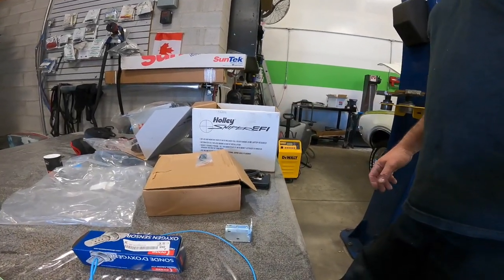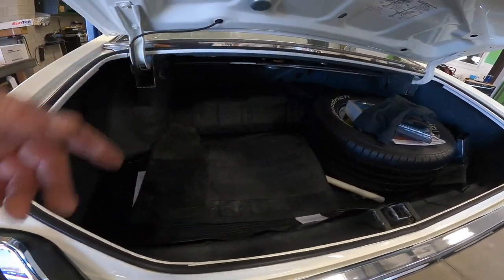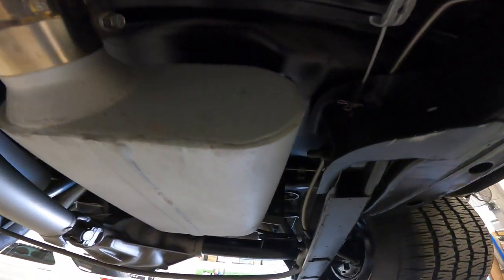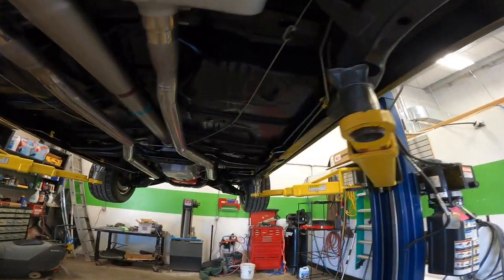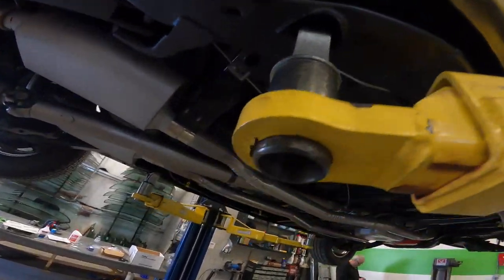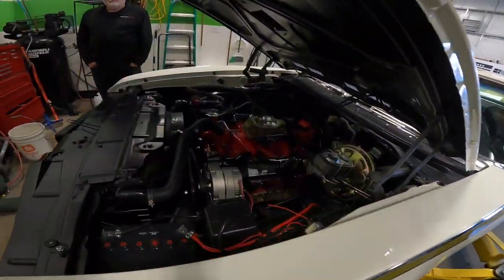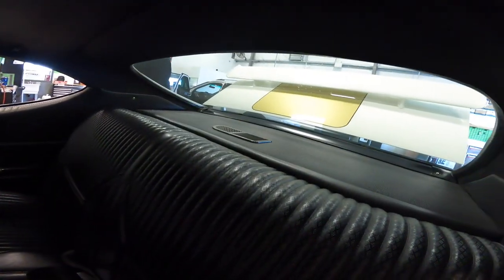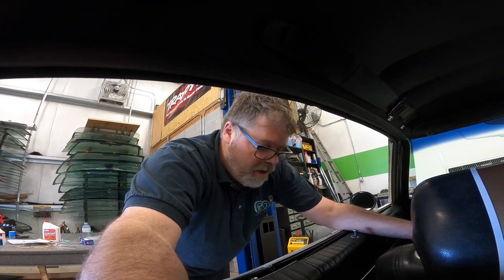Holley Sniper EFI System In 1969 Cutlass Hurst Olds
Wanted to show you all what the boss man is slapping on his REAL Cutlass Hurst Olds not a clone. A nice little Holley Sniper Efi system to clean her up

BillSiff (GoGlass)
1289 Confederation St,
Unit 3
Sarnia Ont.
Canada
N7S 4M7

2540 Lapeer Rd,
Port Huron,